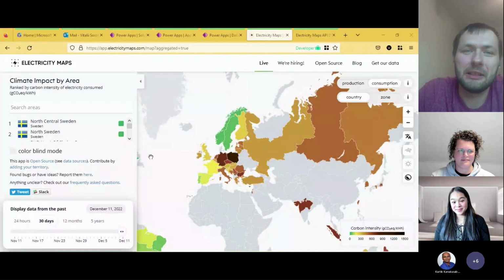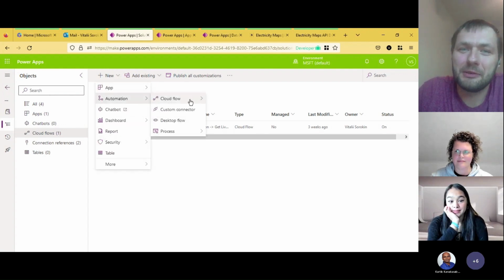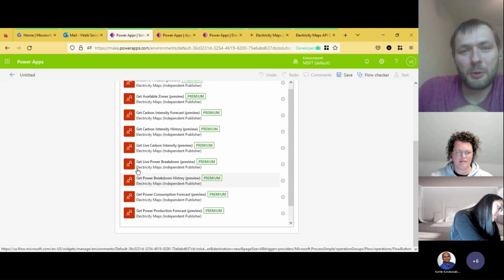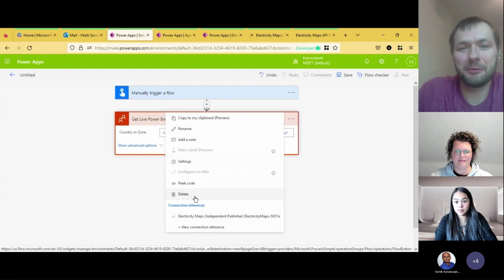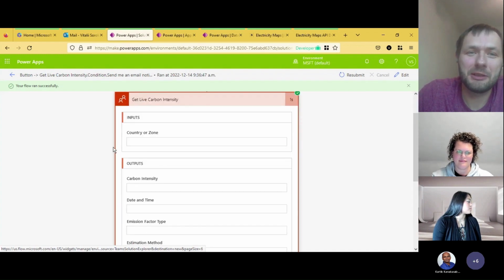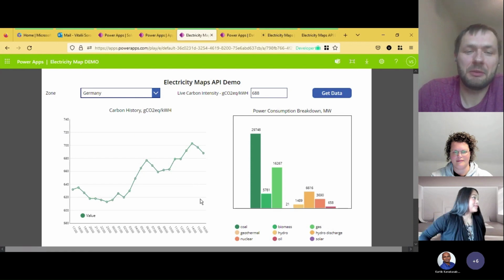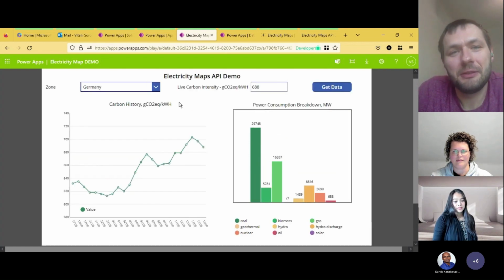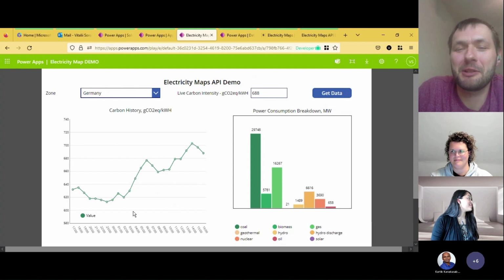Electricity Maps Independent Publisher Power Platform Connector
In this demo, Vitalii Sorokin walks you through the process of getting data from the Electricity Maps service: Create Power Automate Flow which uses Independent Connector for Electricity Maps API, request electricity data for the desired location, and get a response in JSON format. The second part of the demo shows a previously created Canvas app that displays two charts with power distribution by the hour for the selected region. This data comes from the Electricity Maps Independent Publisher connector. There is an availability to change a region and graphs would be updated instantly The connector has 9 actions today, including two service actions for checking API health and updating available zones. This video was taken from the December 14, 2022 Power Platform Integrations / Connectors LABs Call.